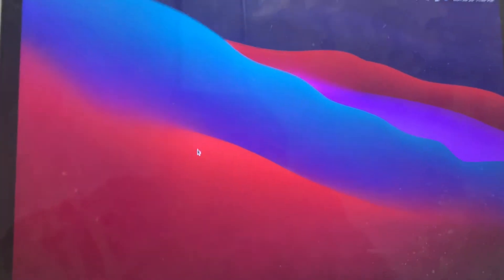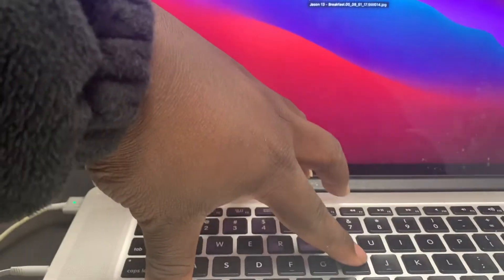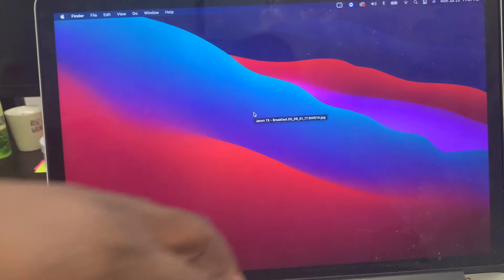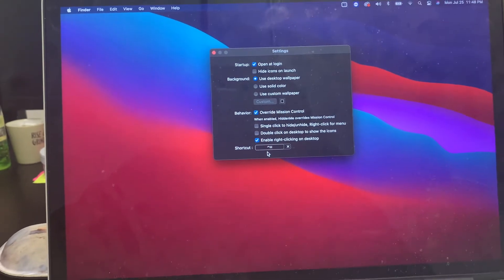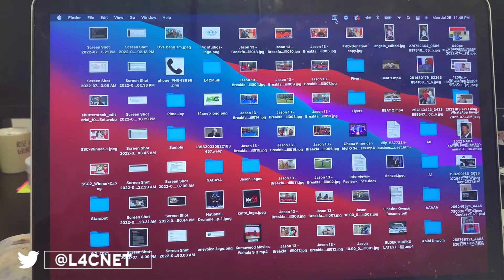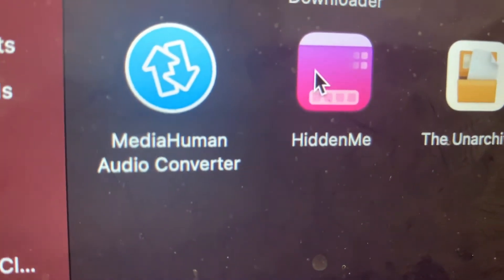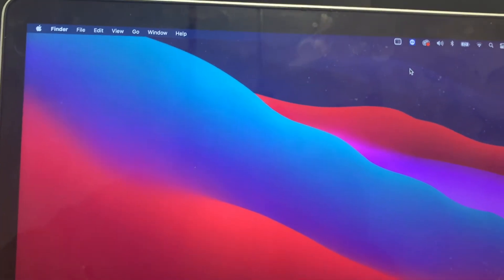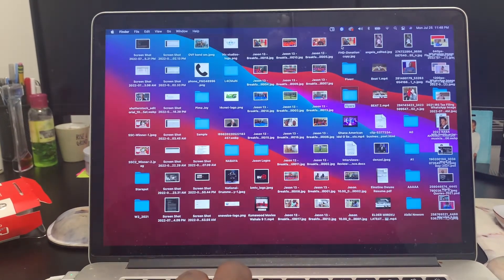How to hide and unhide your Screen with a Quick Shortcut on Mac!